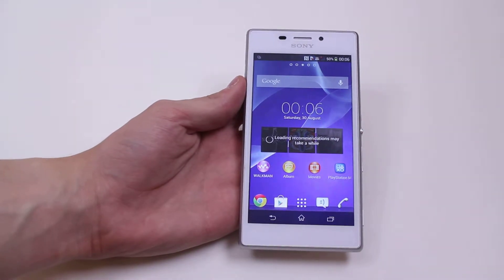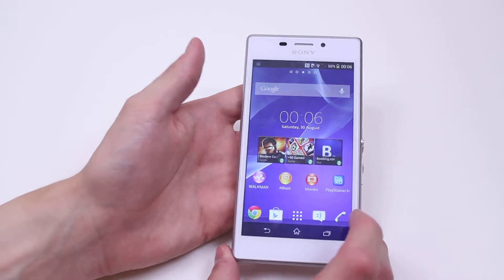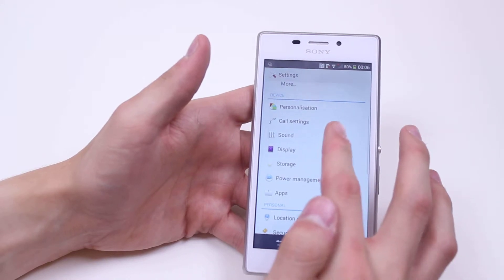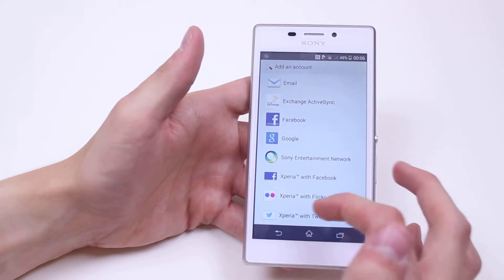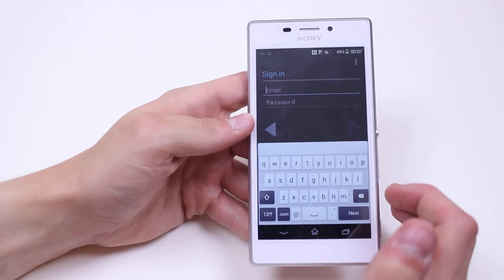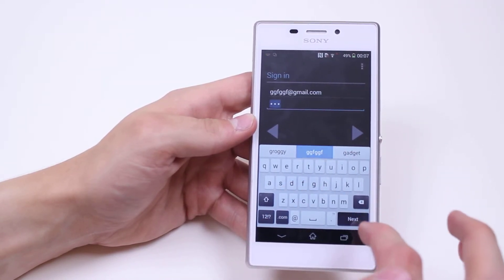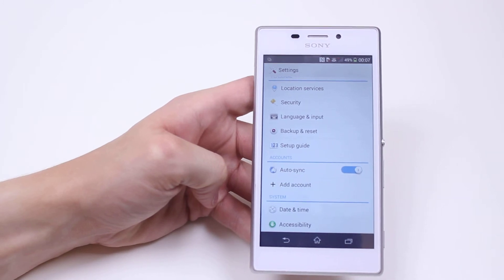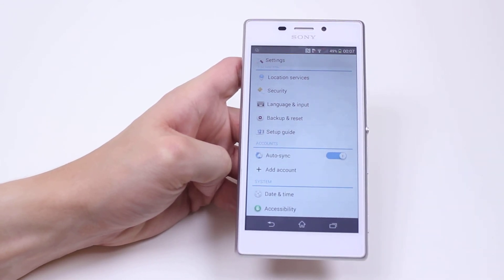How To Add A Google Account - Sony Xperia M2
A video how to, tutorial, guide on Google Account on the Sony Xperia M2.